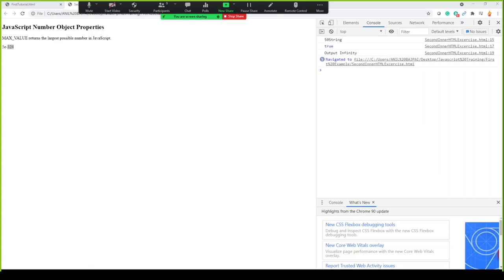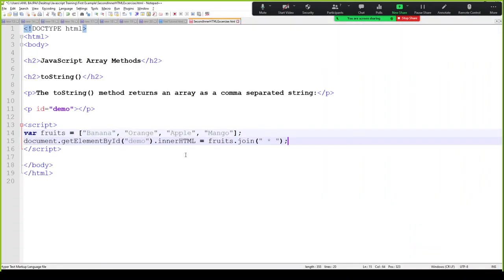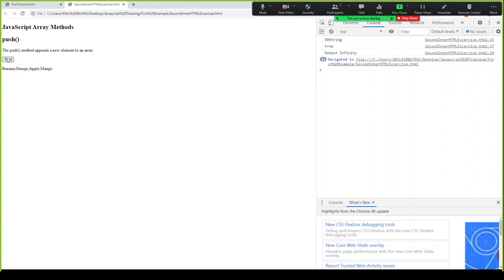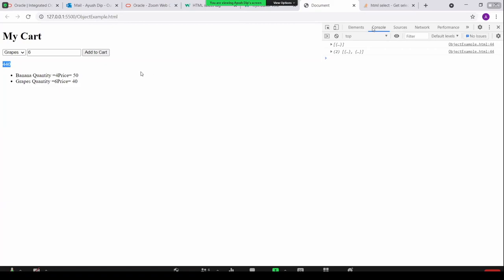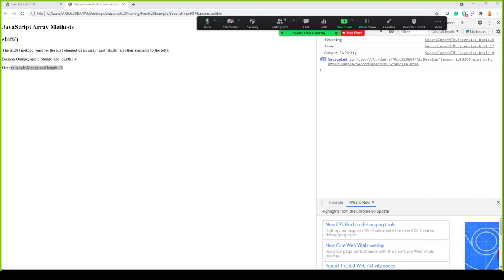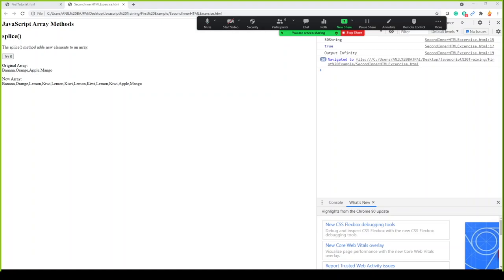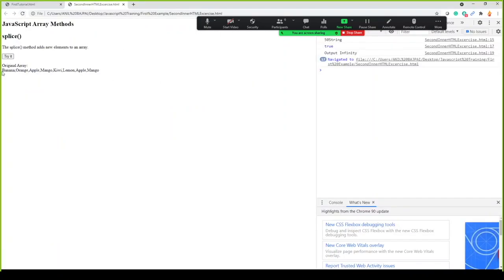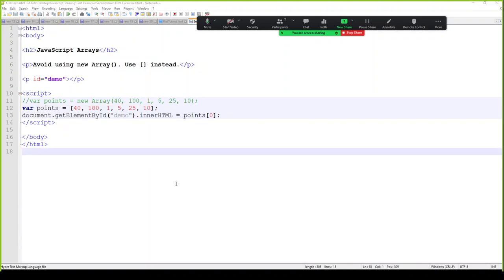#14 Javascript Array Tutorial | Arrays and Functions | EducationTatva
This video is part of the playlist of Javascript tutorial in 2021. This video talks about the following topics.

1) Javascript Array Tutorial in 2021
2) All about arrays
3)  Elements in Array
4) Array Example in Javascript
5) Array and functions

Gadgets
Mic Blue Yeti